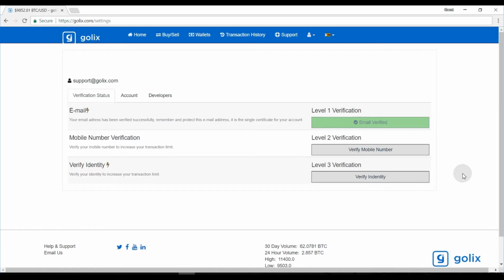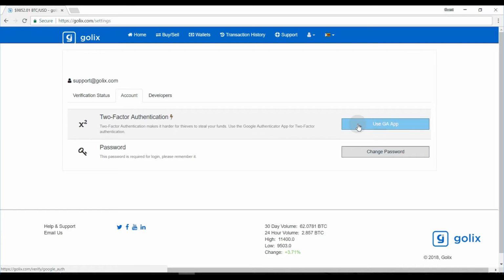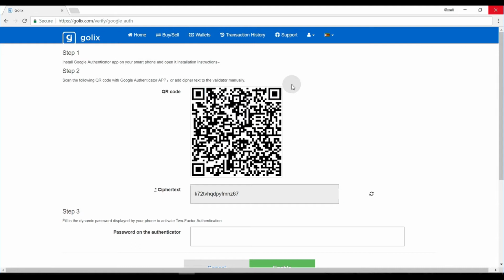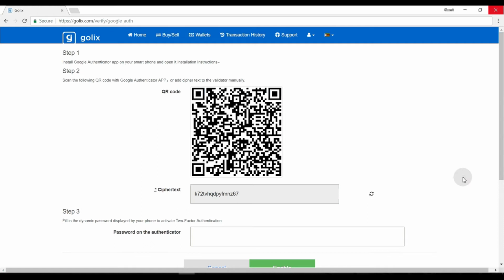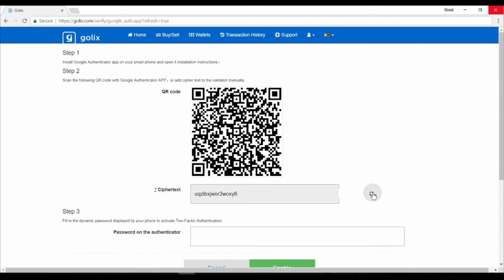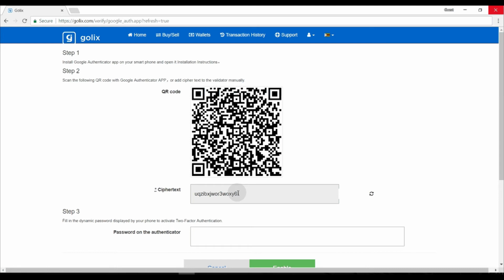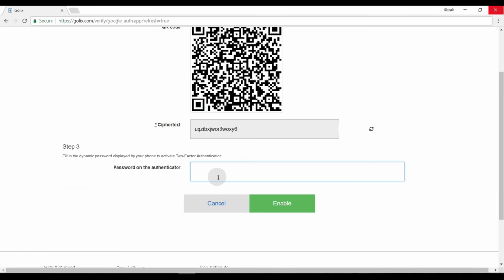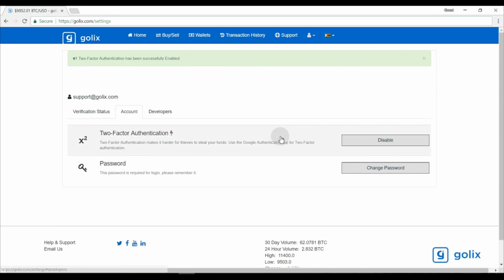2 How to verify your account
Security is key! Here's how to verify your Golix account using the 2 Factor Authentication (2FA).

This video is from Golix, Zimbabwe’s only cryptocurrencies (digital currencies) exchange that allows people in the country to buy and sell cryptocurrencies like Bitcoin (BTC), Dash, Litecoin (LTC), Bitcoin Cash (BCH), Bitcoin Gold (BTG) and Ethereum (ETH). Zimbabweans can buy these currencies through EcoCash and Zimbabwean banks. Golix is focused on enabling remittances to African and international payments from Zimbabwe and the rest of Africa. This video is part of a series that walks people through the steps involved in buying, selling and using bitcoin and other cryptocurrencies in Zimbabwe. The content has been simplified to accommodate new users with a limited technical acumen (Bitcoin for beginners).
Golix allows you to secure your account by receiving one-time-passwords to your mobile device
or using the Google Authenticator application.

For convenience and greater security, we recommend the Google Authenticator application.

To view the option, you can click on account, and you will see the option of two-factor authentication.

Here there's a button that says "Use GA App" , GA standing for Google Authenticator.

You can proceed to click this button, which will open up the window which give you the option to seucre your account using Google Authenticator Application

From the window that opens here, you're then able to follow the three steps provided, and then the first step, you have to install the Google Authenticator application on your smartphone device.

Note, the Google Authenticator application is only compatible on Android and Apple devices. these are the two operating systems that can support the application. So you'll have to download it from the App Store or Andorid Play Store.

So you can vist the App Store, donload the application and you can open it.

Give that you've already downloaded the application and it's there on your device, you can open it, and you should see a window that has the title "Google Authenticator" above it.

You shall see a plus sign (+) which allows you to add new codes or new accounts.

So you can click the plus (+) and you will se a scan barcode option, as well as a manual entry option. In this case, we'd like to scan the barcode provided.

So you can click on scan. Once you've clicked "scan barcode" you can then come to back your PC (computer) and click the "Refresh" icon.

The QR code and the cypher text provided will be a dummy at first, and so you would need to refresh the codes provided. If you do not, you will receive an error notification.

So after refreshing you'll see the code will change, so will the cypher text.

You can the proceed to scan the code using your device, whether it's your phone, your iPad or your tablet.

Once you scan the device, the code will appear on your screen under the title Golix.com and the email address that you've used to sign into your account will also appear at the bottom.

You can then proceed to enter the code that appeared on your device under the title Golix.com as well as the account itself that you've used to sign in.

You can then proceed to click enable. Once you click enable, the page will open, which notifies you that 2 Factor Authentication has been successfully enabled.

From here you can click on "Account" to check if it is done, and you will see that it is no longer giving you the option to use GA App. It will only advise you if you'd like to disable.

When you see this, then you know that your account has been secured using Google Authenticator Application and we've achieved our objective. You now have a much more secure account.